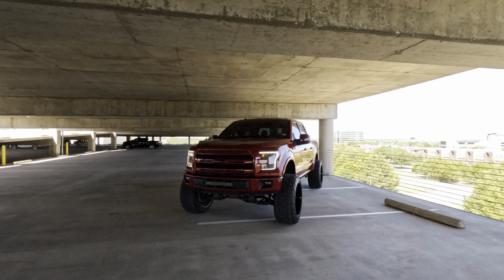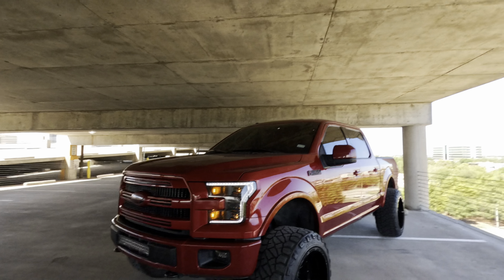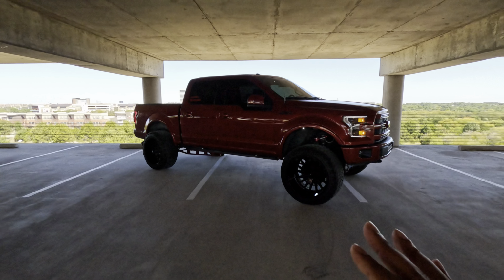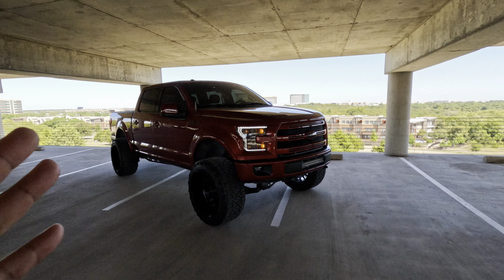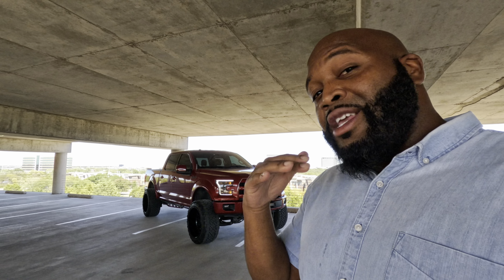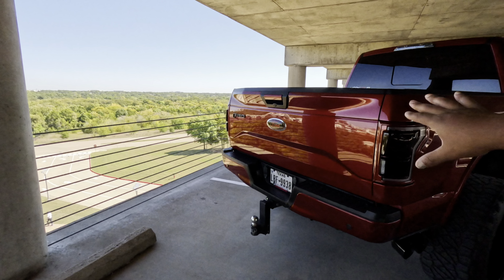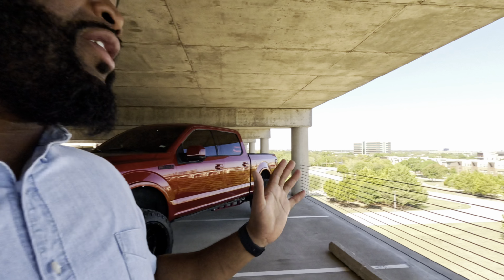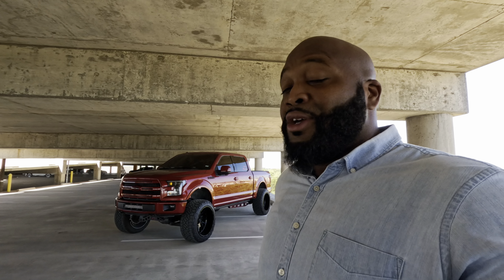5 EASY Mods You Can Do When Building A Lifted Truck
The first five mods to do when building your lifted F150 or any truck!

0:00 - Intro
0:51 - Tint
2:06 - Leveling Kit
2:50 - LED Lights
3:55 - Debadge
4:57 - Wheels and Tires
5:49 - Color Match
6:20 - Outro

Carbon wheel

Carbon door pieces

Red knobs

Carbon gear shifter

Carbon outlet cover